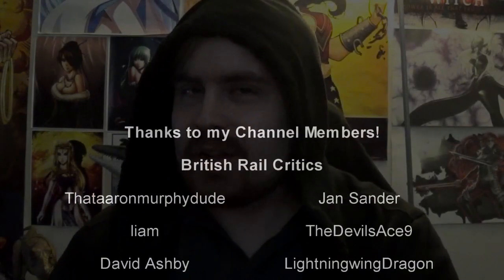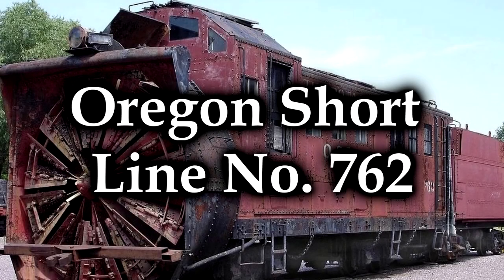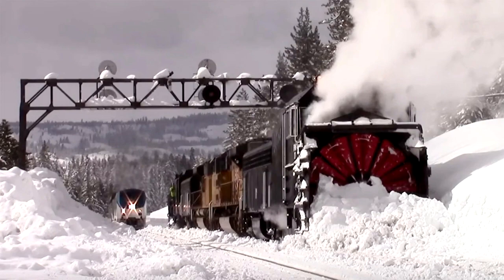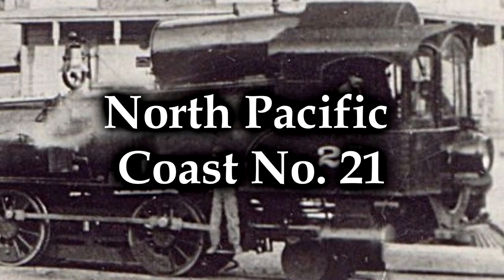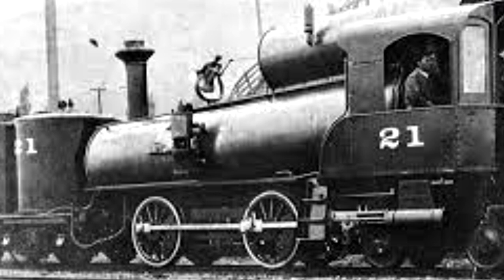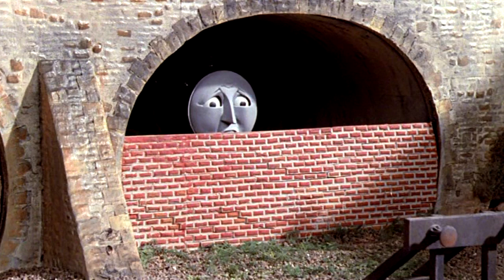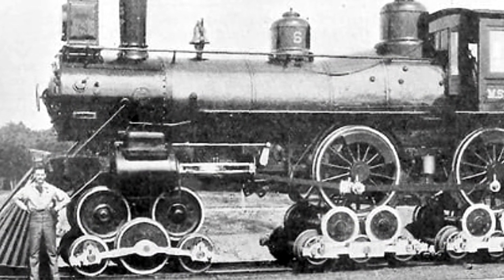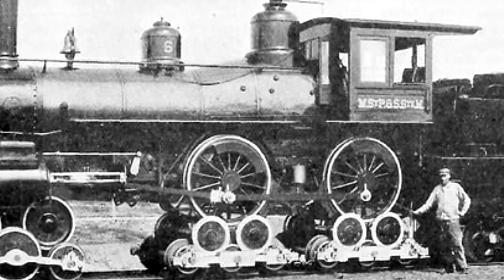5 Trains That Just Look Kinda Scary | History in the Dark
"Scary" can vary from person to person. I had a difficult time putting together a list of what would constitute as scary trains and locomotives. Hope this works out or else I'm a total failure.

0:00 - Intro
1:33 - 87 Series
3:15 - Oregon Short Line No. 762
5:54 - North Pacific Coast No. 21
9:08 - CIÉ "Pat"
11:50- The Holman Horrors

"The 87 series, branded as the Twilight Express Mizukaze, is a Japanese hybrid multiple unit. Built in 2016 for JR West, the set was used from 17 June 2017 exclusively as a charter train."

"Oregon Short Line No. 762 is a rotary snowplow it was constructed for the Oregon Short Line by ALCO's Rogers locomotive and Machine Works in 1912."

"North Pacific Coast Railroad No. 21 was a 4-4-0 "American" type built in 1901 at the road's Sausalito Shops and named "Thomas-Stetson"."

"CIÉ for a few years in the early 60's owned a coal gantry in Cork that once belonged to the Great Southern & Western Railway, shunting this gantry was one locomotive that although made cheaply from scrap parts built on a shunter's tender, managed to remain in service for over 50 years."

"This... thing... is a conventional steam locomotive mounted on not one but two sets of extra wheels or rollers."